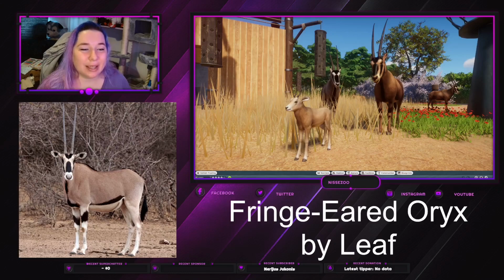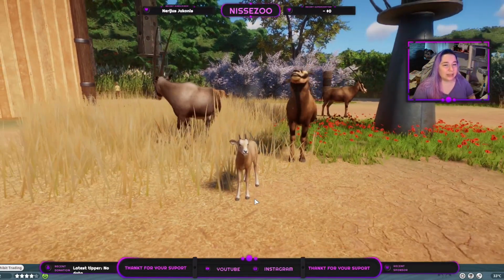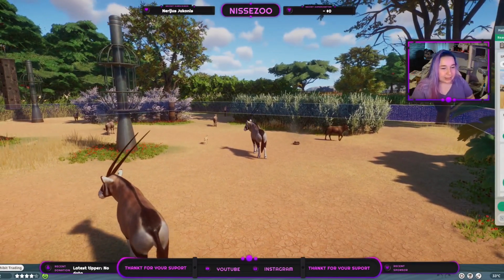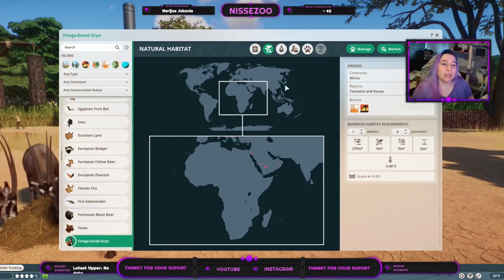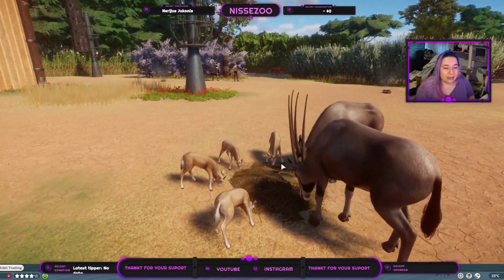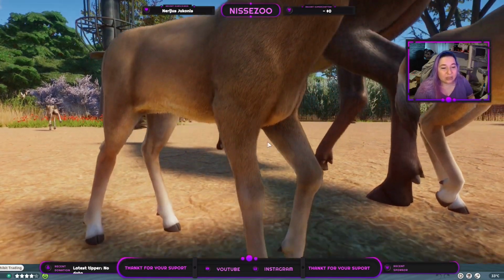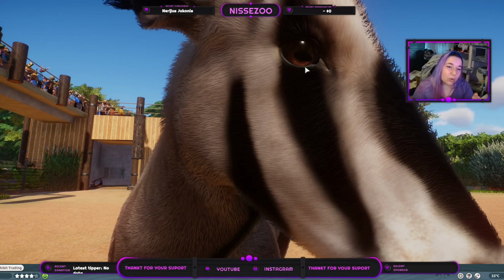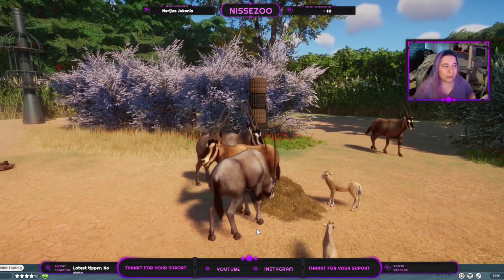Fringe-Eared Oryx by Leaf - Planet Zoo Mod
hey :)
Today i just wanna go over the Fringe Eared Oryx mod (by Leaf).